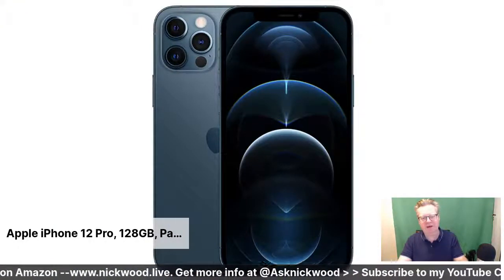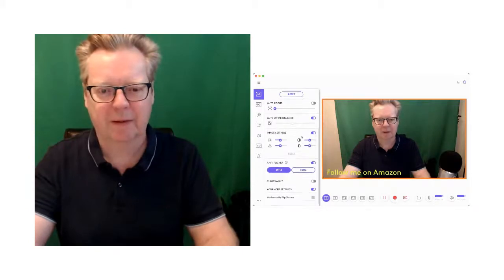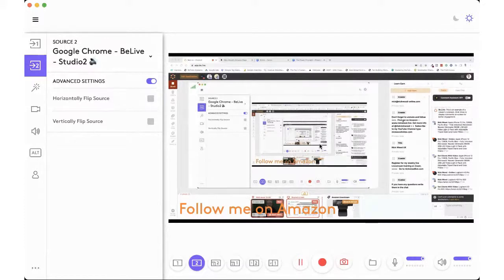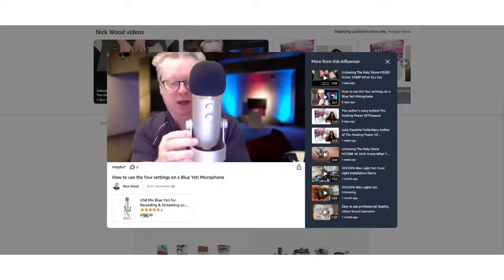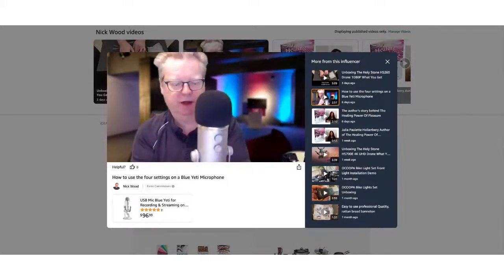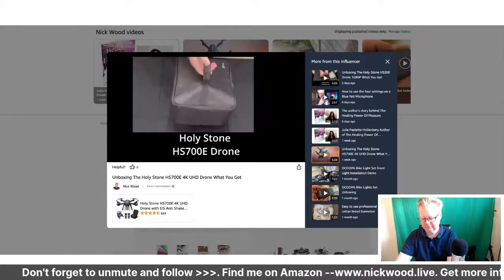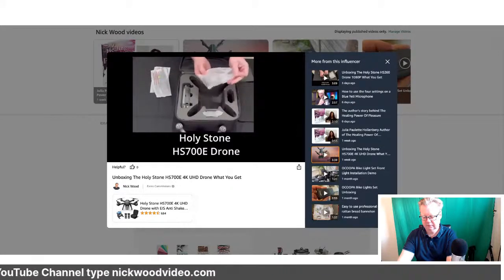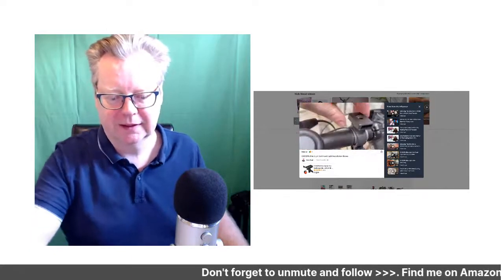Earn and Learn With Nick Wood and Amazon Live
Earn and Learn live streaming essential gear guide and some cool cooking products